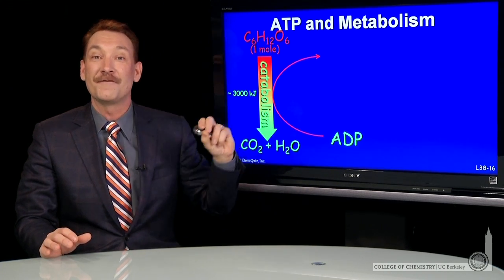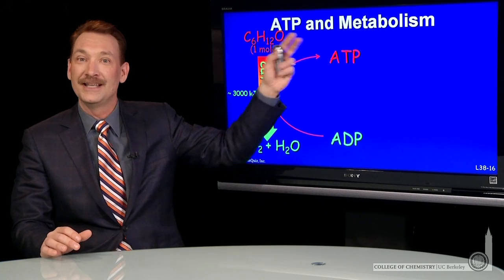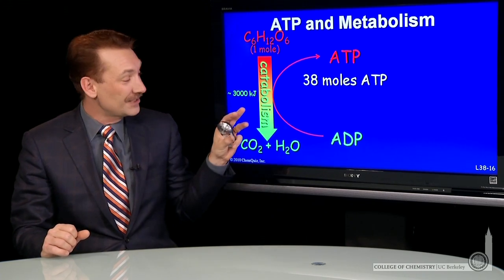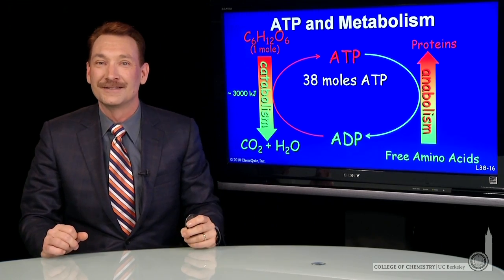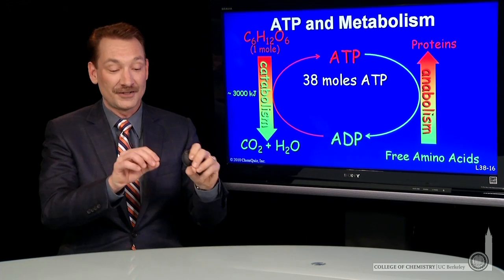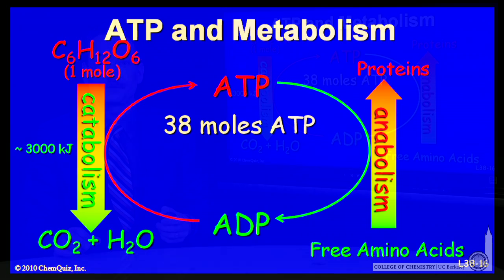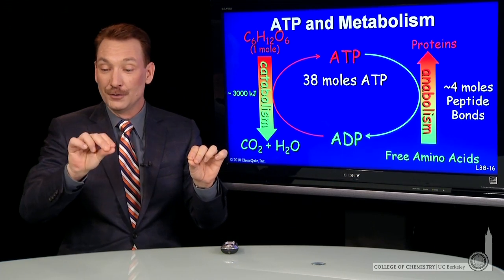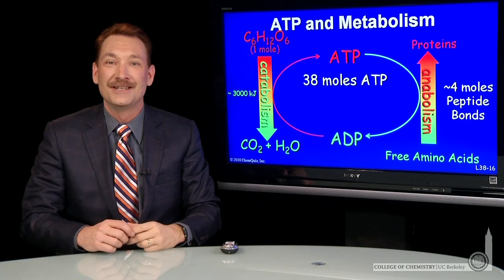ATP and Metabolism